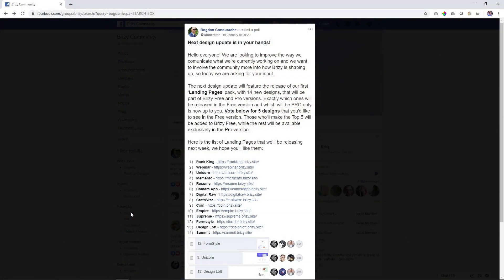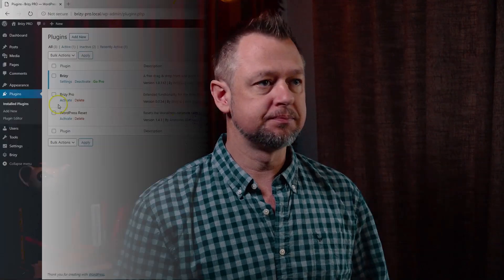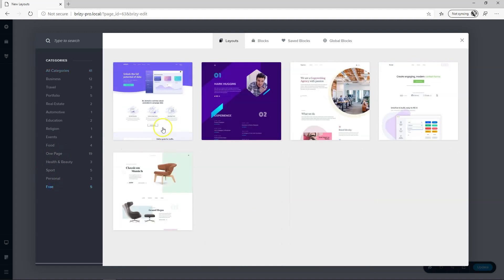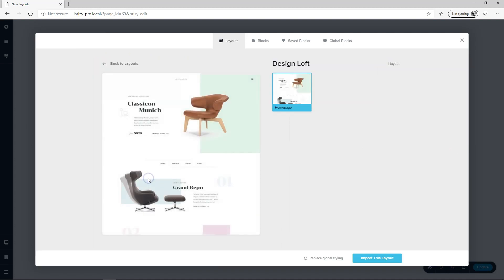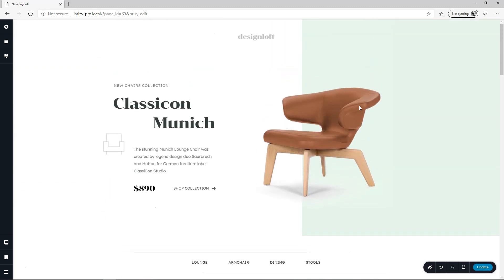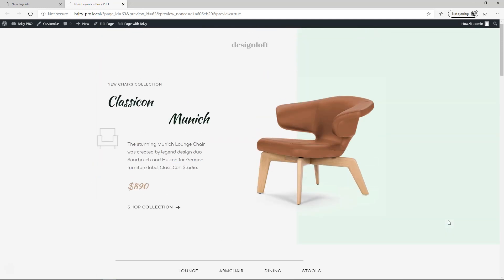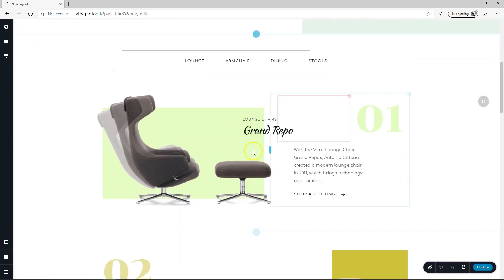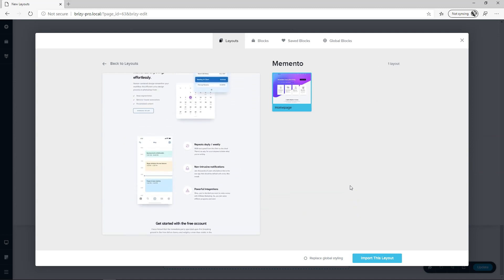📢 Level up your Site: Why you Need to Check out these New Landing Pages?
We're rolling out some goodies: 5 first-ever landing pages in Brizy Free and 9 for Brizy Pro—15 in total! Update and check them out today.